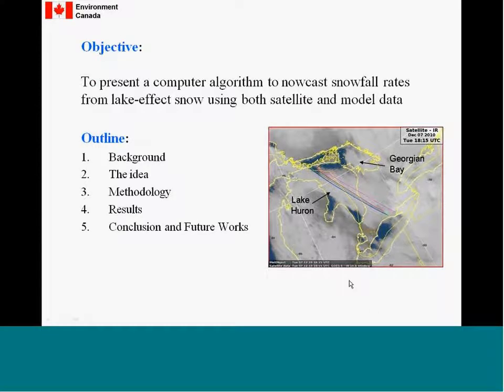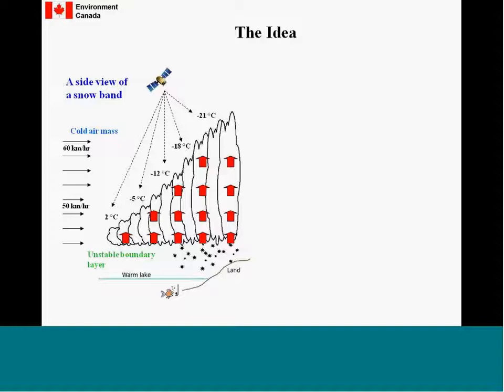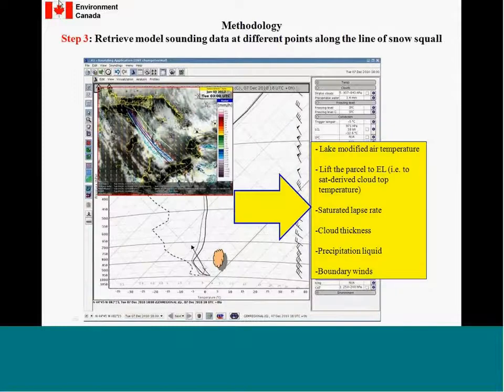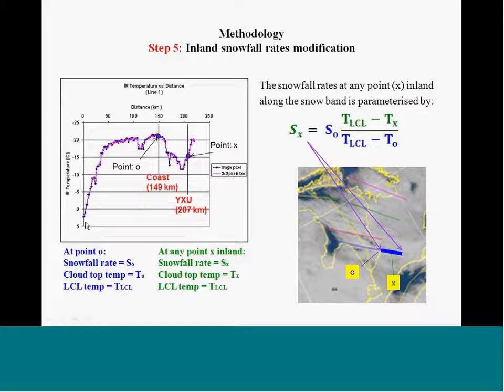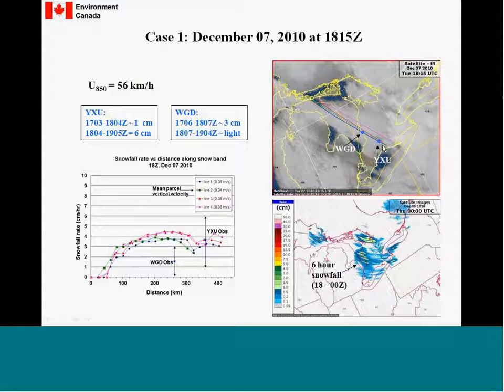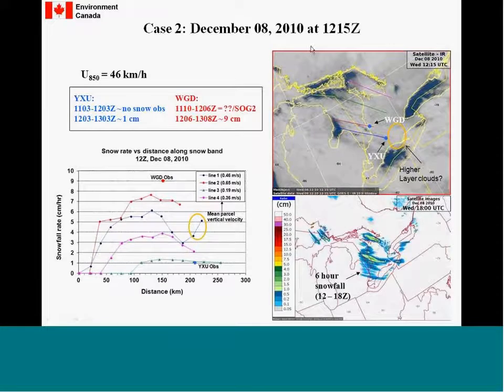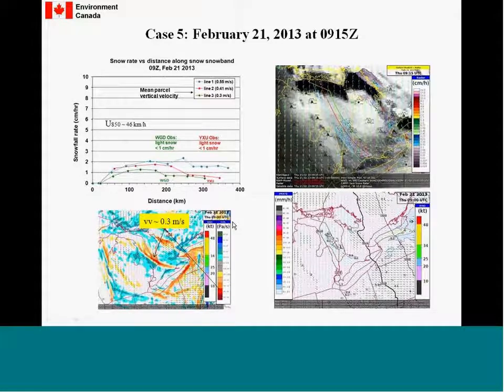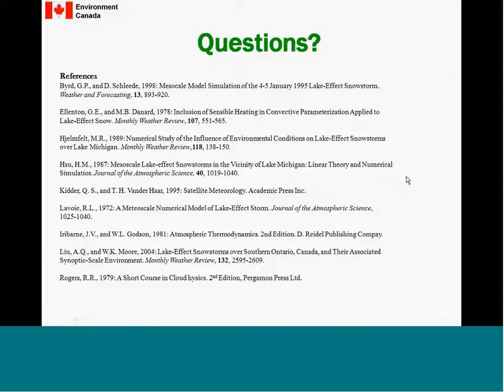Great Lakes Workshop 2013 Presentation 6 Algorithm to nowcast snow rates from lake effect snow